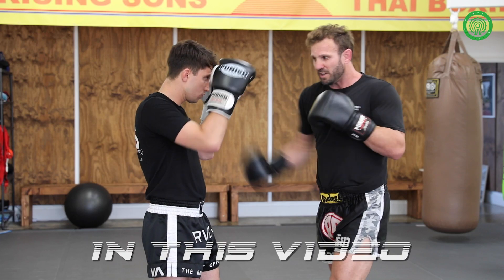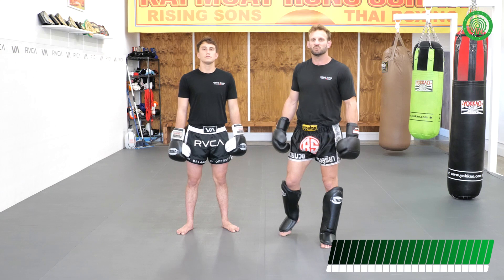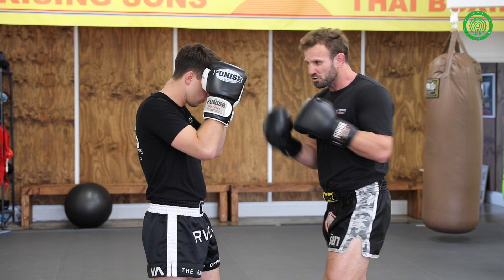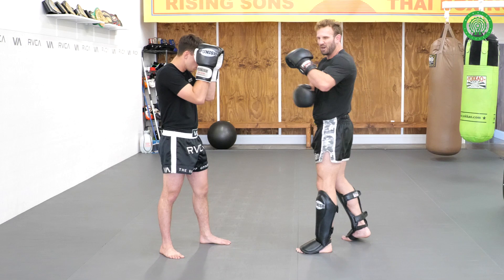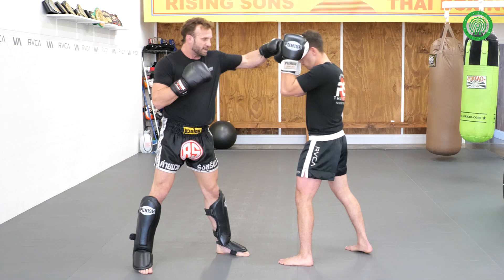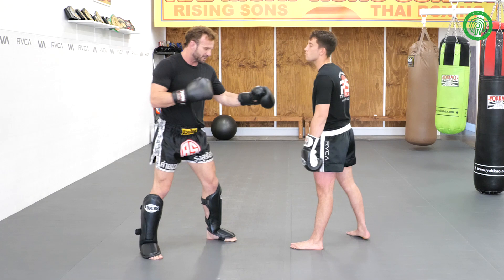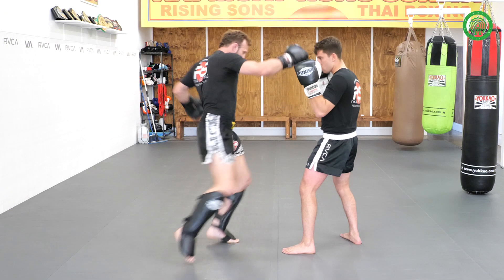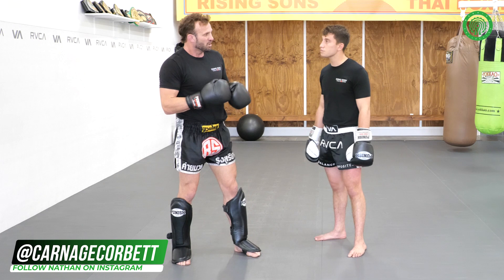Nathan ‘Carnage’ Corbett Aggressive Striking for Muay Thai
Multiple times Muay Thai world champion Nathan Corbett is well known for his highly aggressive style of striking.  Here, he shows you one way he likes to mix the ranges up when fighting so that he is able to target the body repeatedly whilst on the attack.